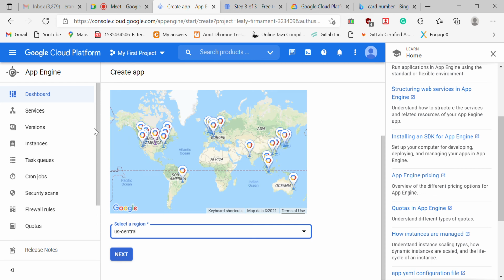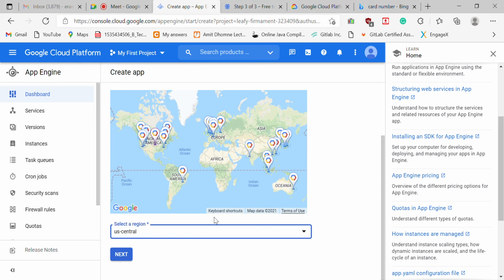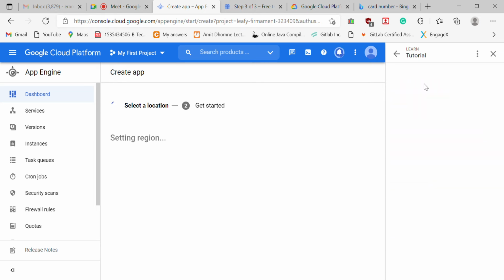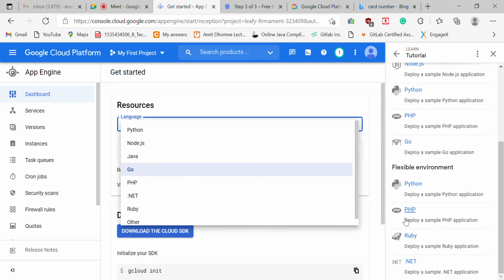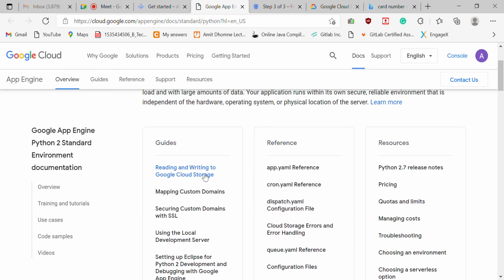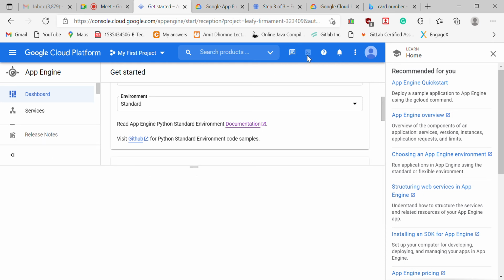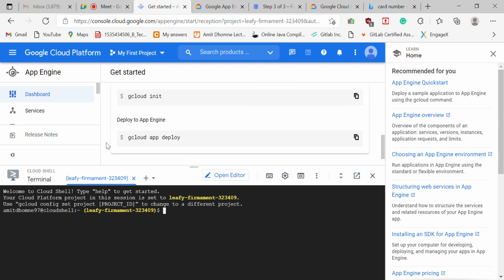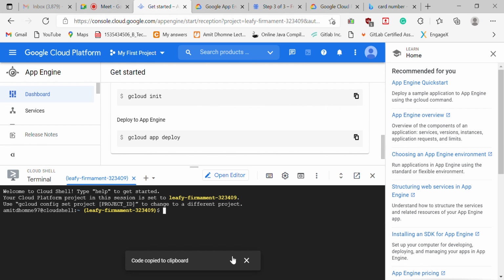App Engine – Project – Google Cloud Platform